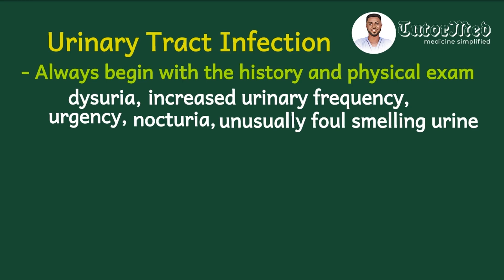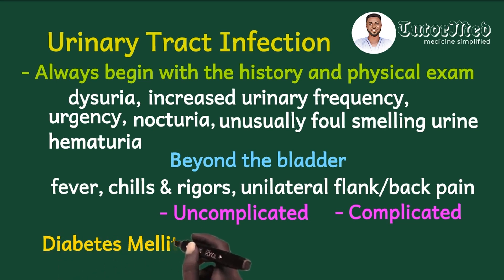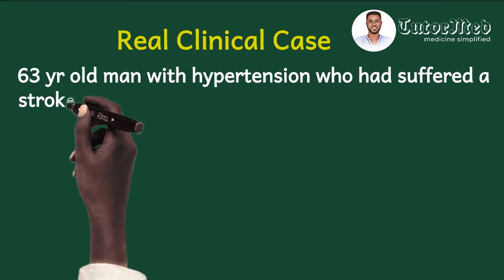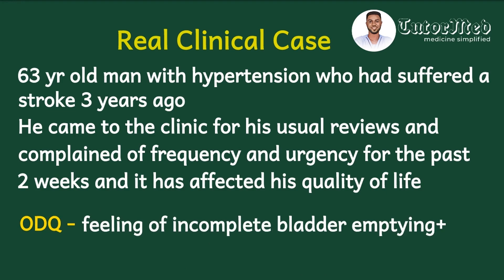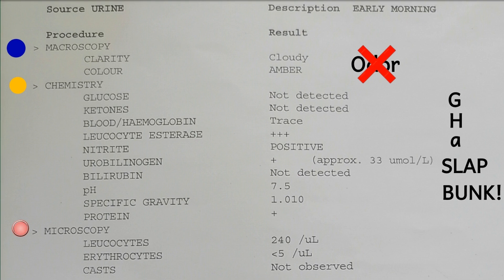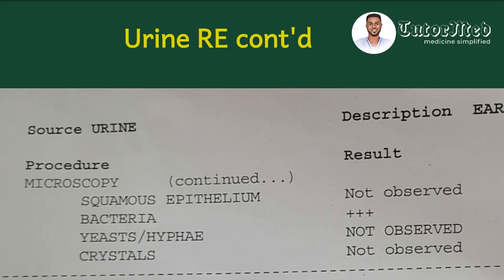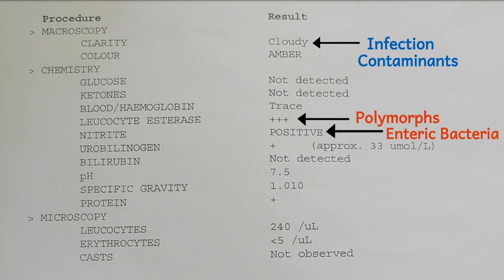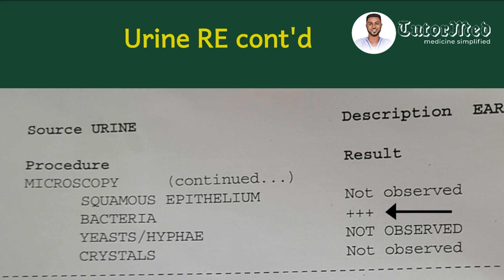Urinary Tract Infection Urinalysis Case study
This video teaches how to diagnose urinary tract infections based on urinalysis
Here @tutormed illustrates this using a real clinical case seen at the clinic to teach how to do this with ease
To be able to follow this and gain much understanding, you should have watched our tutorial series on urinalysis

Here is the link to that playlist. Kindly do well to watch and understand them so you appreciate the content of this video

Timecodes for this video
1:03 - Introduction to UTIs
5:17 - Brief overview of UTI on urinalysis
6:27 - Clinical Case study
7:39 - Overview of patient's urinalysis report
10:40 - Interpretation of the patient's urinalysis report

Like we always say, @tutormed is the right channel to be watching if your aim is to get everything medicine simplified

Regards, TutorMed